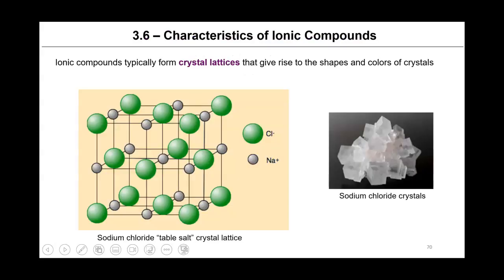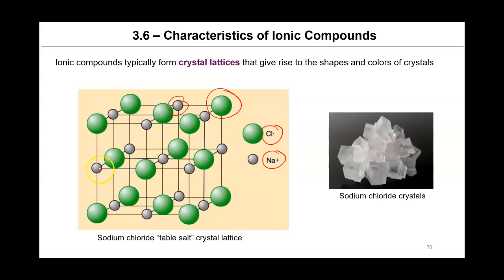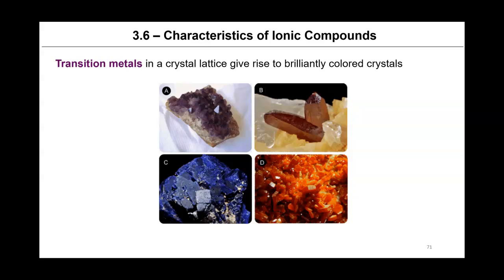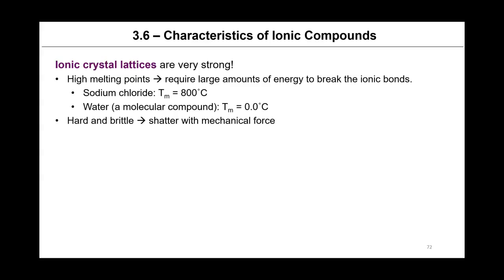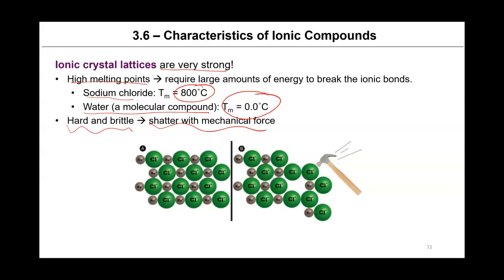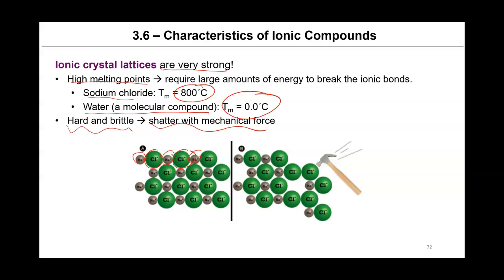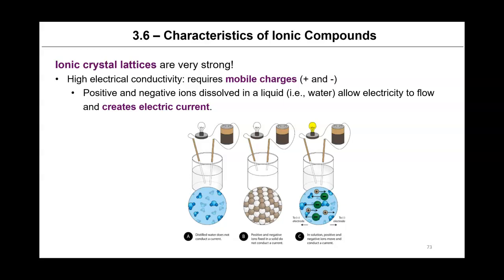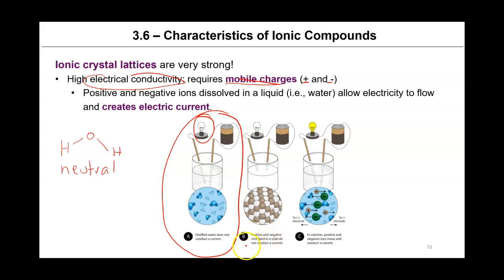Chem 121 Section 3.6